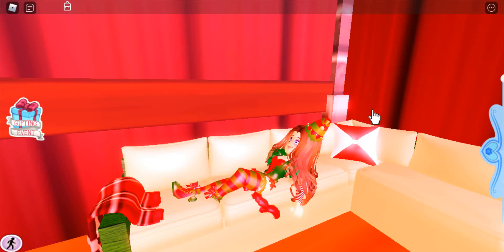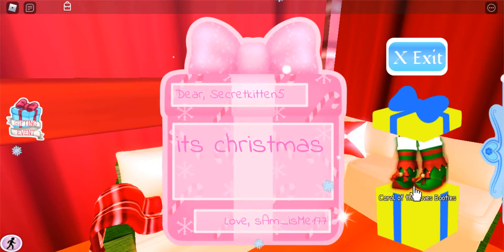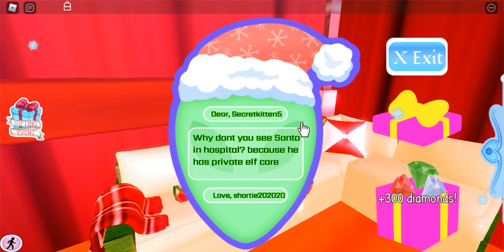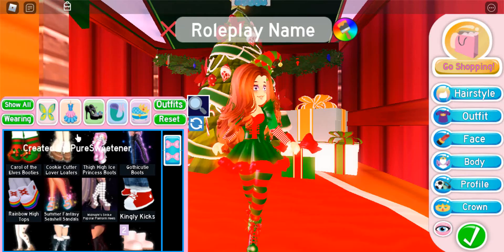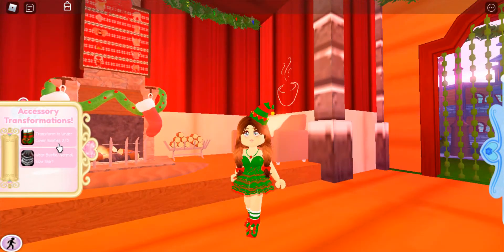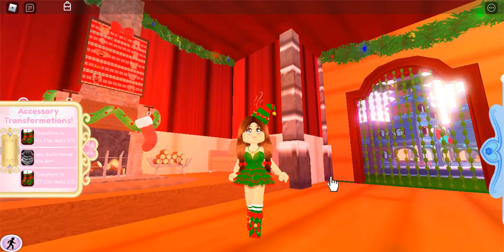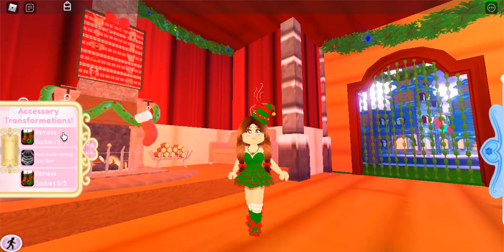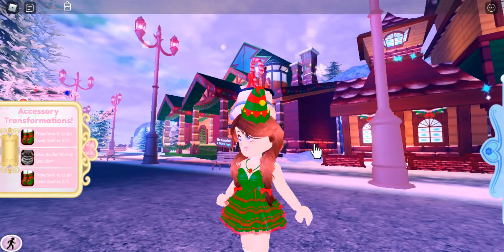Gift Day 17 🎁Roblox Royale High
In this video I am showing you the advent calendar gift for day 17 and matching it with a cute elf outfit! 🎁💗 Enjoy :)